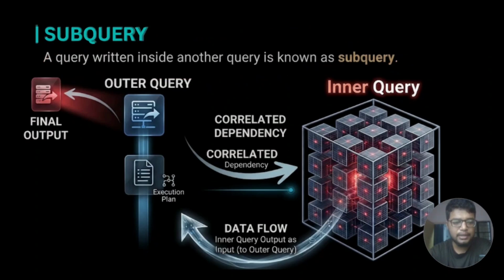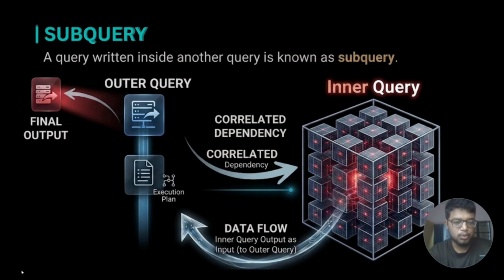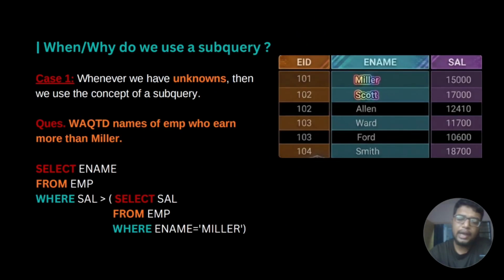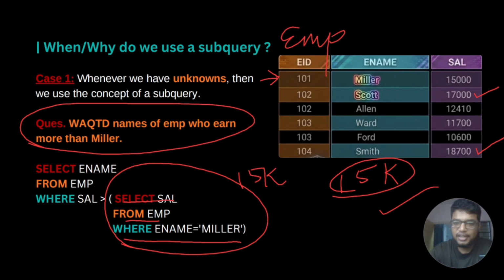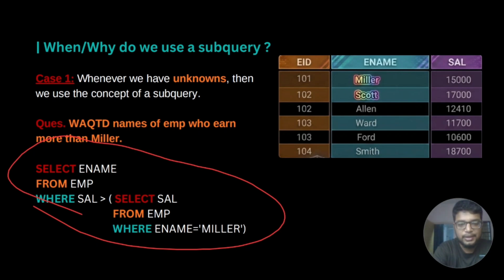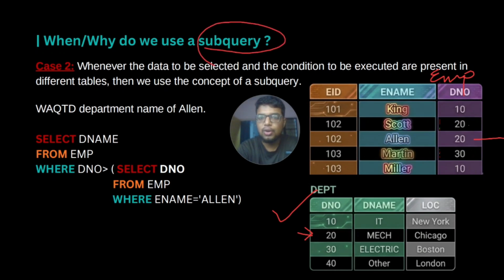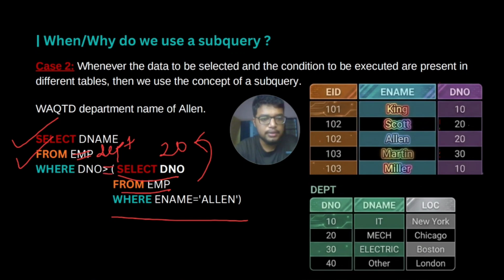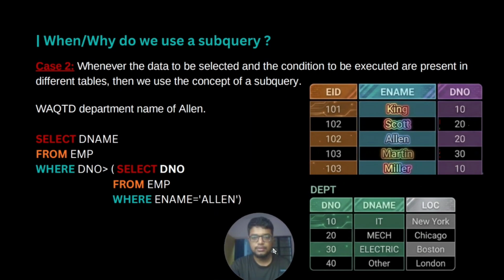SQL Subqueries Explained | SQL Tutorial for Beginners | Lec 14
Timestamps

00:00 Introduction & What is a Subquery?
01:25 Structure of a Subquery & Execution Flow Explained
04:16 When/Why Do We Use Subqueries?
04:34 Case 1
08:00 Case 2
12:50 Practice Questions

A Subquery is one of the most powerful SQL concepts that allows you to write queries inside another query. It is widely used in real-world applications and is one of the most frequently asked SQL interview topics.

In this lecture, we explain what a subquery is, how the inner query and outer query execute, why the outer query depends on the inner query, when to use subqueries, and practical examples to build a strong foundation before learning different types of subqueries.

This lecture is essential for students preparing for SQL interviews, placements, coding rounds, college exams, and database development.

In this video, you will learn:
✅ Why Subqueries are Used
✅ When to Use a Subquery
✅ Structure of a Subquery
✅ Inner Query vs Outer Query
✅ How a Subquery Executes
✅ How the Outer Query Depends on the Inner Query
✅ Step-by-Step Execution Flow
✅ Practice Ques

Subqueries are among the most commonly asked SQL interview topics. Once you understand how the inner query executes first and how the outer query uses its result, learning advanced subqueries like Single-Row, Multi-Row, Correlated, Nested, EXISTS, ANY, ALL, and IN becomes much easier.

If you're following this complete SQL course, make sure to watch the previous lectures on GROUP BY and HAVING Clause before continuing to Types of Subqueries in the next lecture.